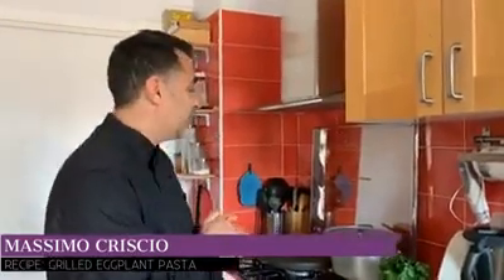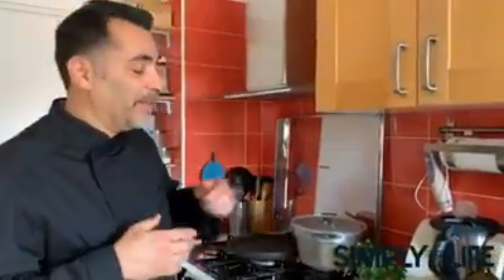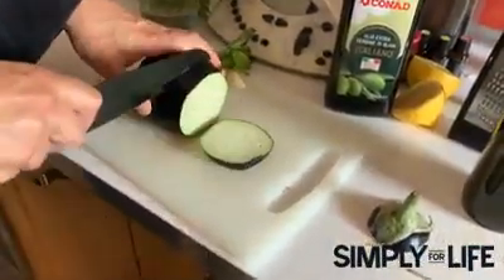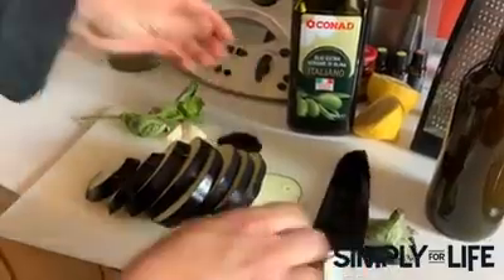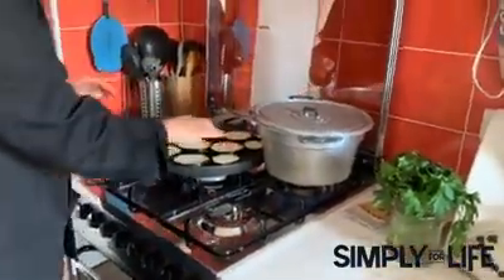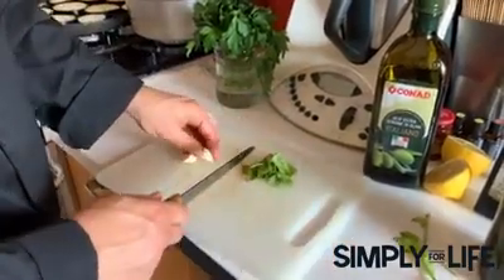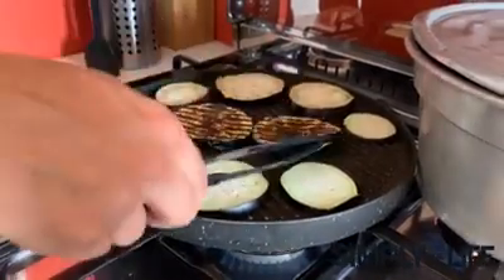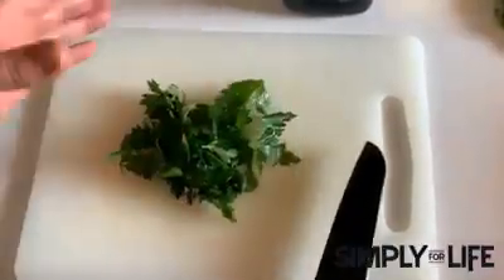For the Love of Italian Food - Episode 1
For The Love of Italian Food with Massimo from Abruzzo Cibus. He's sharing how he makes Grilled Eggplant Pasta.
If you've always wanted to cook with Eggplant but never knew how this video is for you!
If you are looking to transform your life to a healthier one, follow the